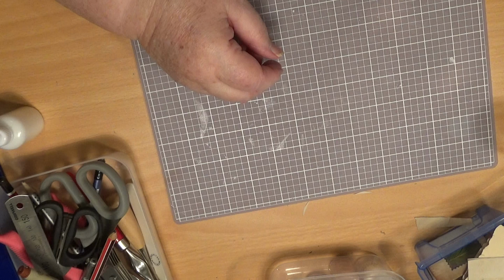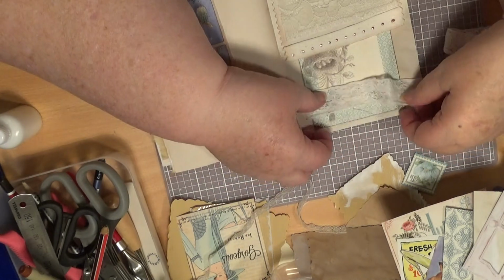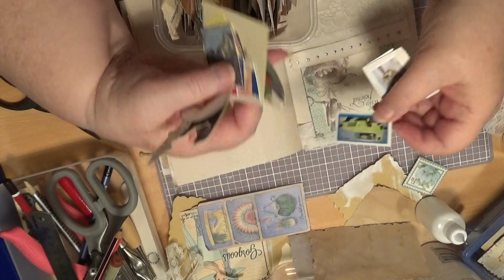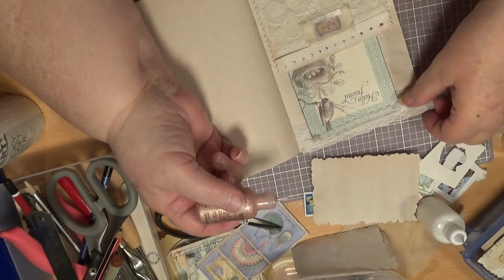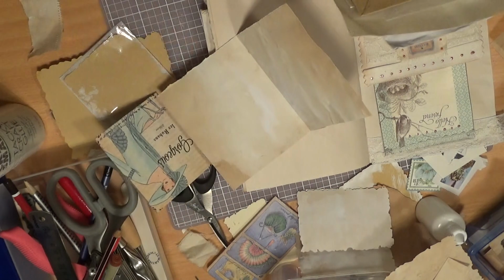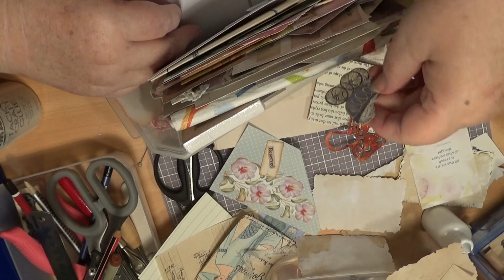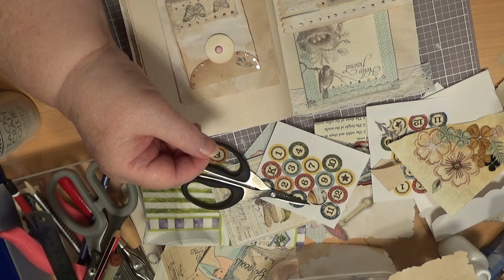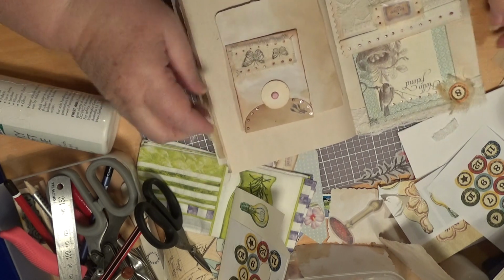Craft with me Day 4 New series 2 part 4